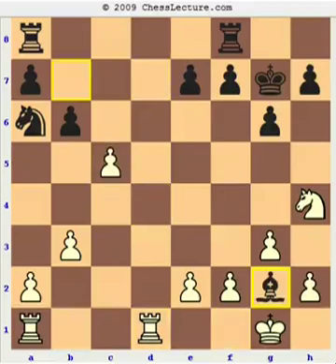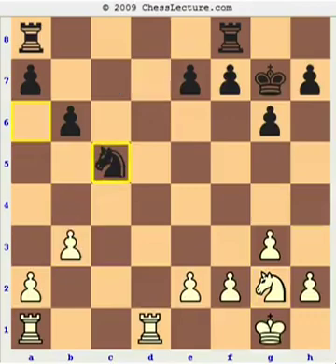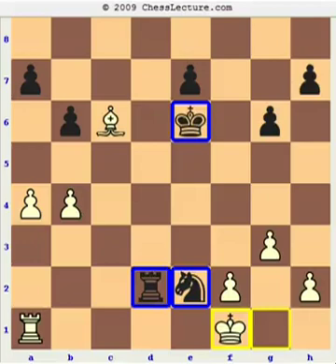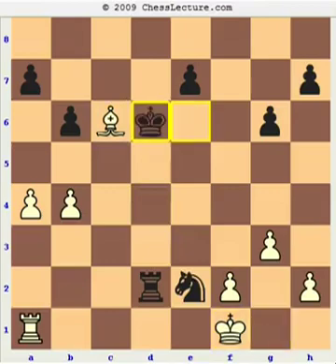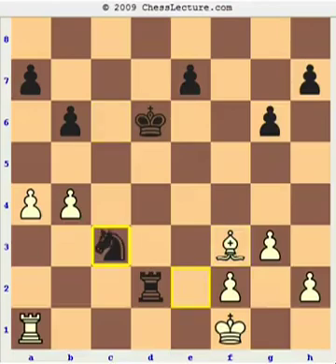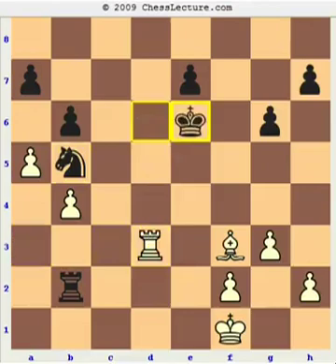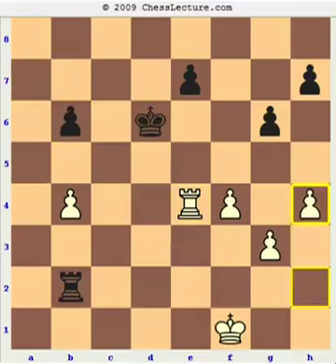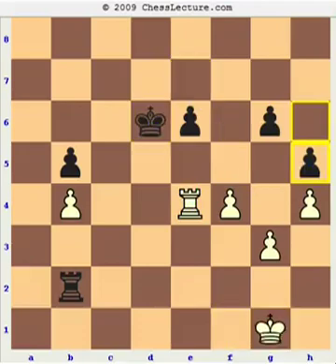1 The Chesslecture Training Guide 2200 2400 small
chess training